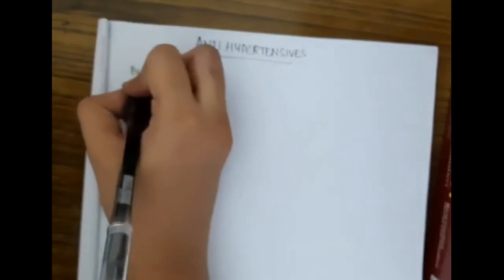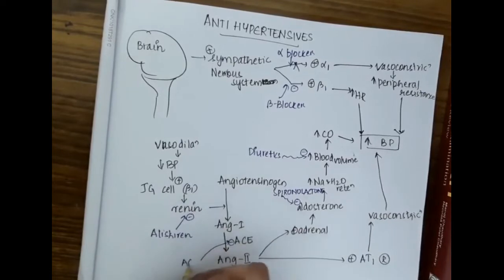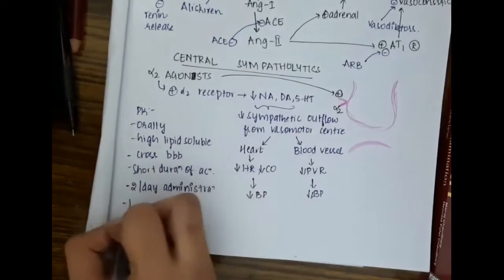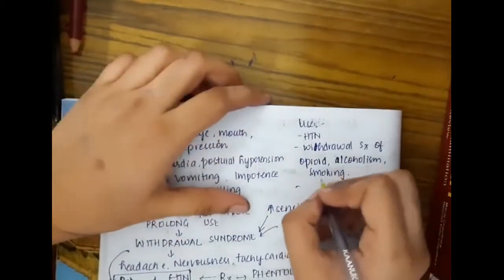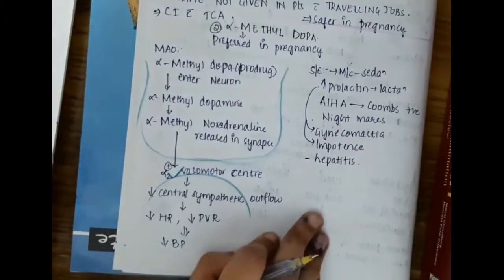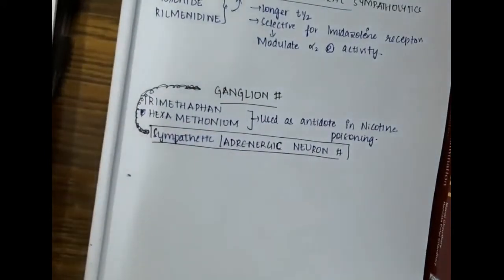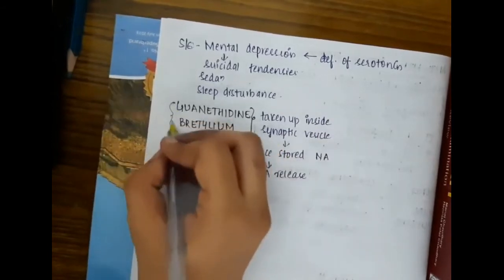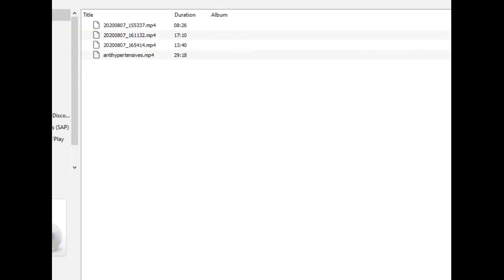antihypertensive part 1 mp4 || Pharmacology